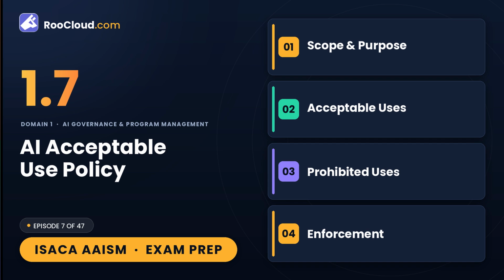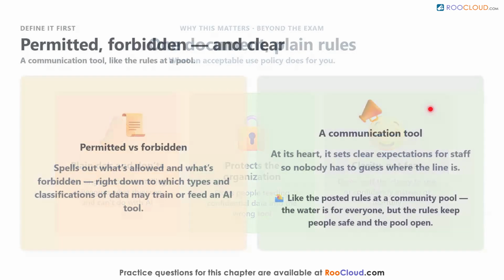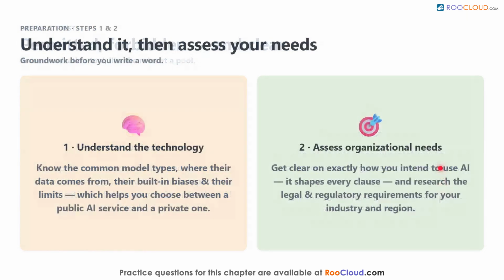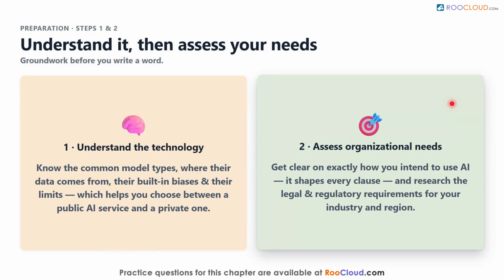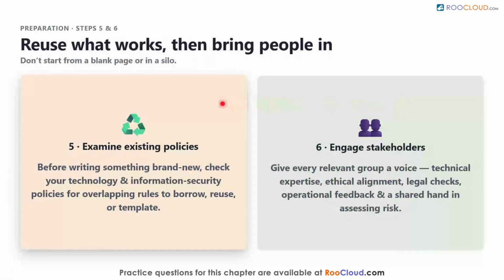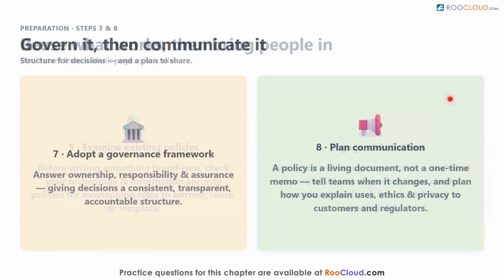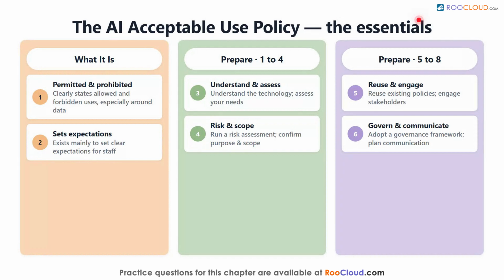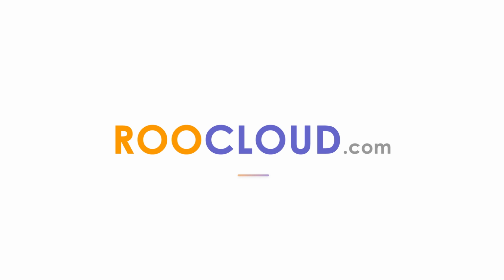1.7 - AI Acceptable Use Policy (AUP) Explained ISACA AAISM Ep.7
Episode 7 of the ISACA AAISM Exam Prep Series shows you what an AI acceptable use policy is, why every organization using AI needs one, and the practical steps to take before writing one.

In this episode you'll learn:
• What an AUP Is — the rules of the AI pool, in plain terms
• Eight Preparation Steps — from understanding the tech to engaging stakeholders
• Communication — keeping the policy a living document inside and out

Protect the organization from people feeding confidential data into the wrong tool, and give staff the clarity to use AI confidently instead of fearfully.

0:00 AI Acceptable Use Policy: ISACA AAISM Domain 1.7 Intro
0:16 Why an AI AUP Matters: Confidential Data & Staff Confidence
0:42 What Is an AI Acceptable Use Policy? The Pool-Rules Analogy
1:21 AUP Prep Step 1: Understand the AI Technology Itself
1:53 AUP Prep Step 2: Assess Organizational Needs & Regulations
2:04 AUP Prep Step 3: Conduct a Technical & Ethical Risk Assessment
2:25 AUP Prep Steps 4-5: Confirm Purpose, Scope & Reuse Existing Policies
3:03 AUP Prep Steps 6-7: Engage Stakeholders & Adopt a Governance Framework
3:40 AUP Prep Step 8: Internal & External Communication Plan
4:04 AI Acceptable Use Policy Recap: Key AAISM Exam Takeaways
4:36 Practice MCQs on RooCloud for ISACA AAISM Certification